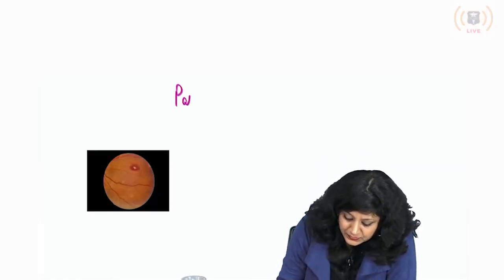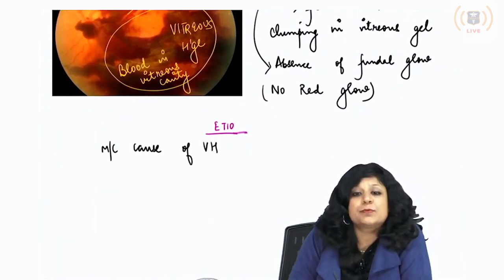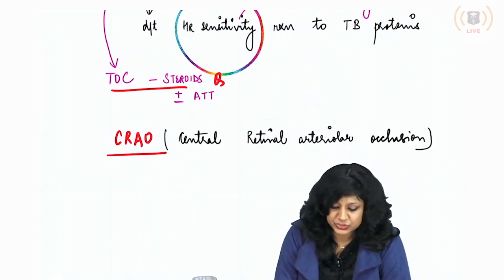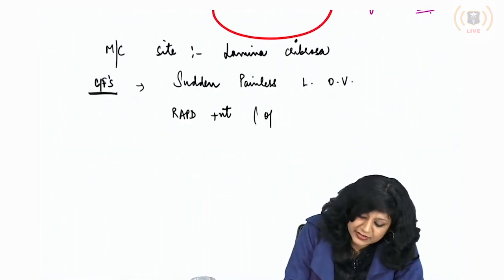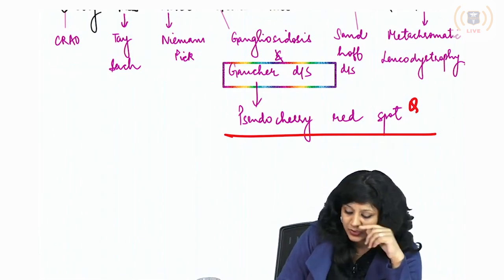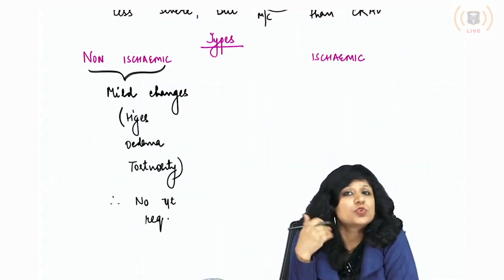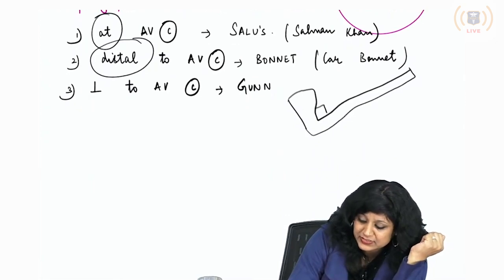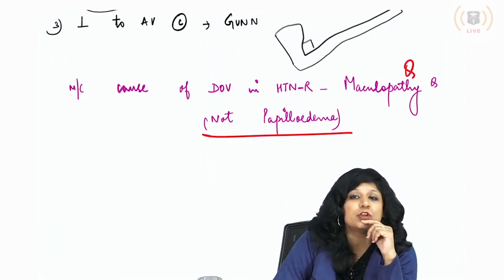Pathology of Retina I Ophthalmology I Dr. Niha Aggarwal I eGurukul I DBMCI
To gain excellence in Ophthalmology, watch your favorite Guru, Dr. Niha Aggarwal, explaining the topic- Pathology of Retina.

Dr. Niha will make you fall in love with the subject with her unique approach. She is a great orator and solves every query placed before her by the students.